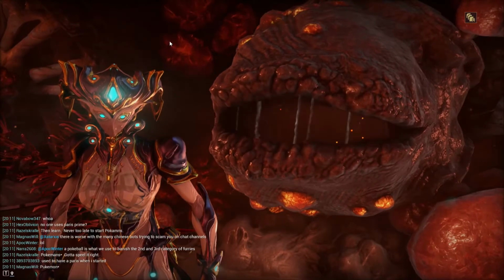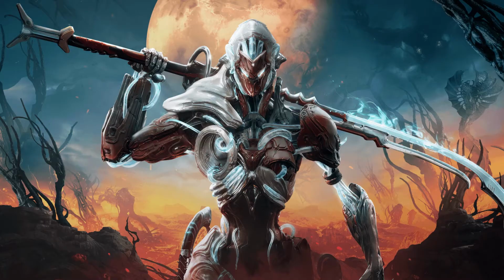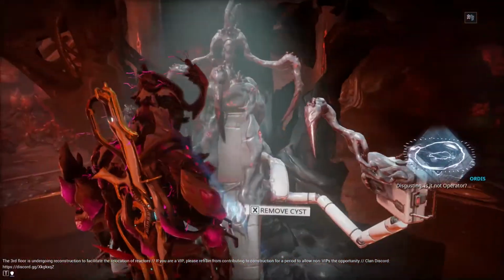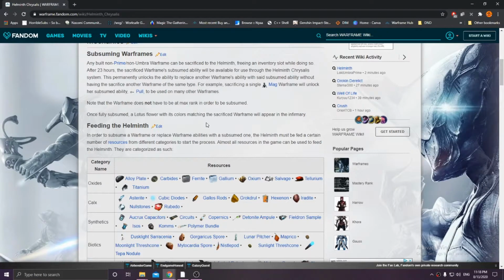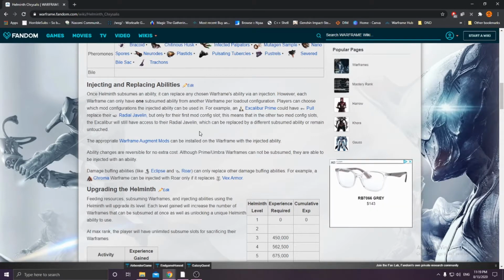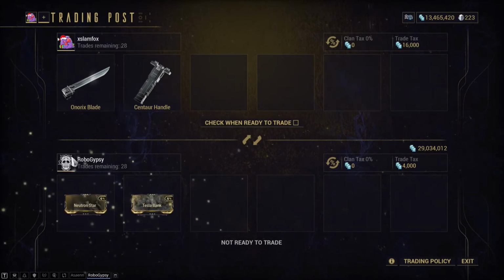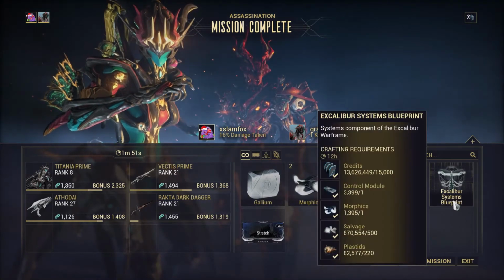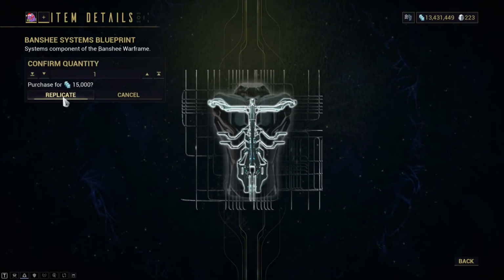Warframe - Helminth Chrysalis - Prepare for Subsuming Warframes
Lets talk about how to prepare now for when this goes live.

The Derelict shift patch just went live today. Patch

This patch created a Helminth Chrysalis in the Helminth Infirmary. Lets talk about how to prepare now for when this goes live.